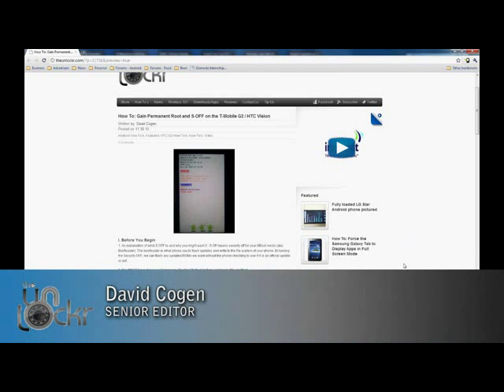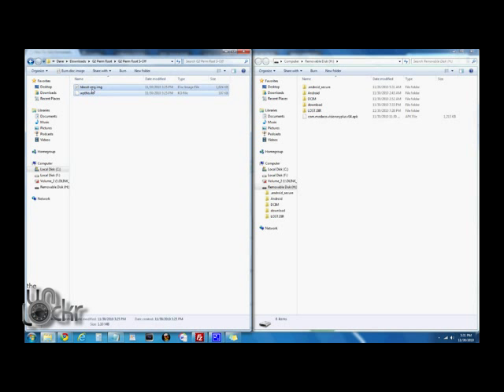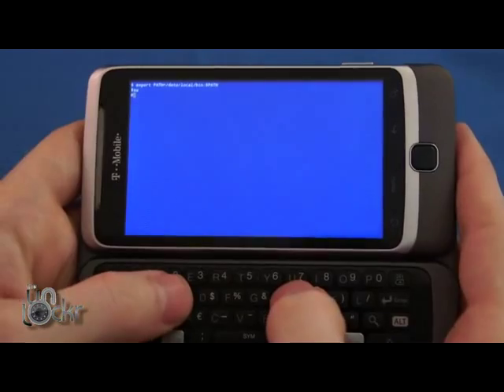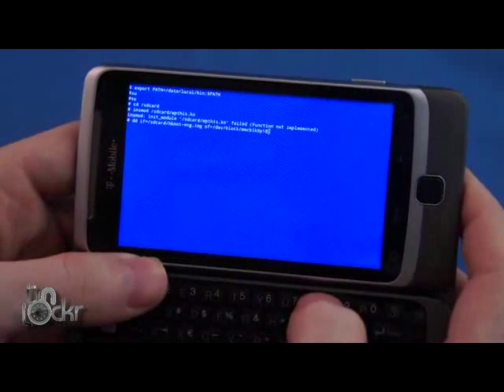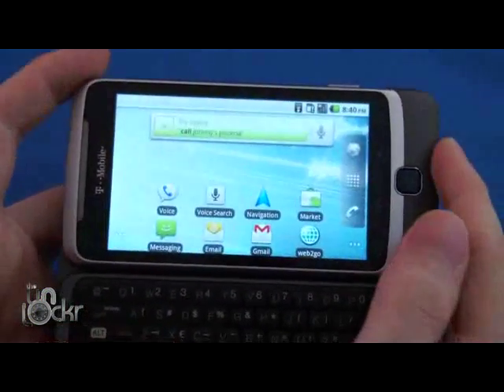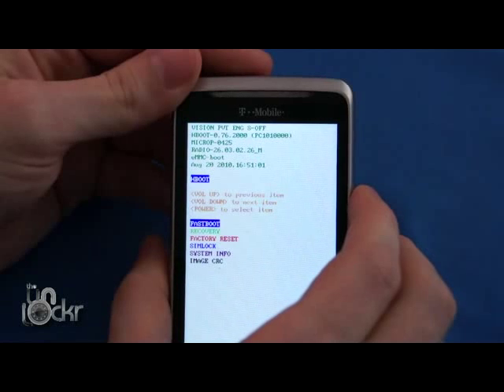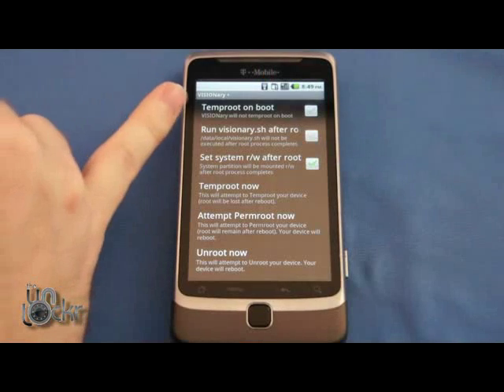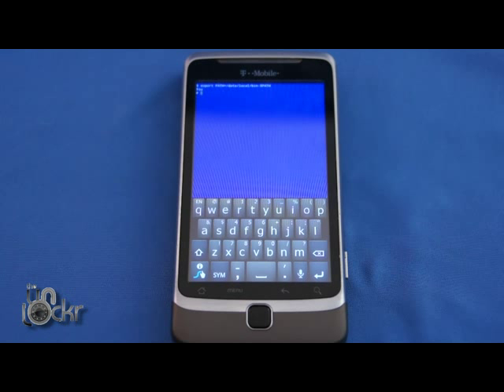How To - Perm Root the T-Mobile G2 / HTC Vision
David from TheUnlockr.com shows you how to perm root (persistent/permanently root) your T-Mobile G2 / HTC Vision and gain S-OFF in your bootloader so you can flash ROMs and recovery images.